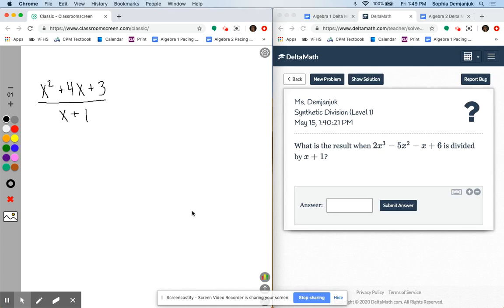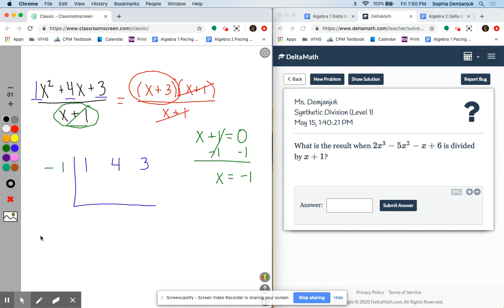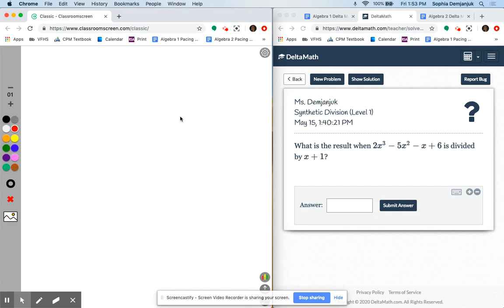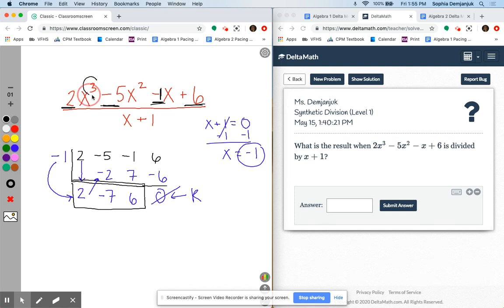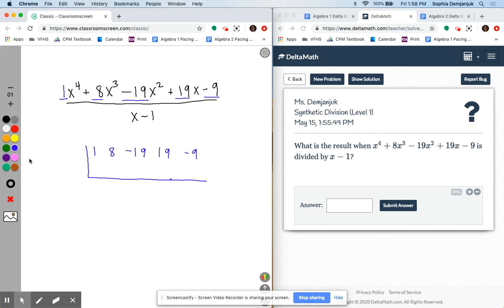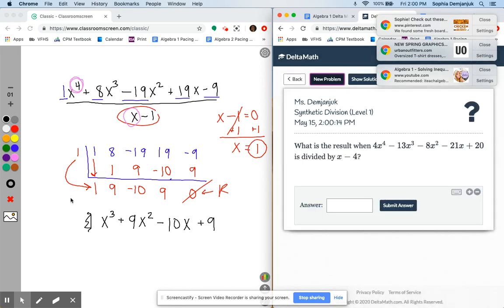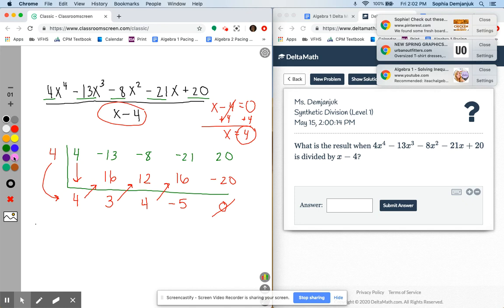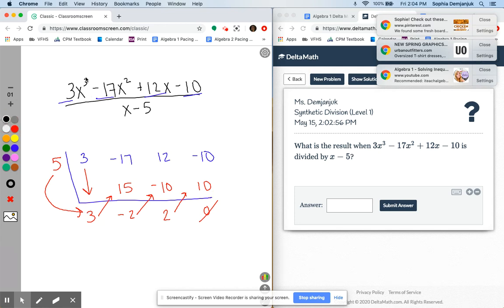DELTA MATH: Algebra 2 Synthetic Division (Level 1)